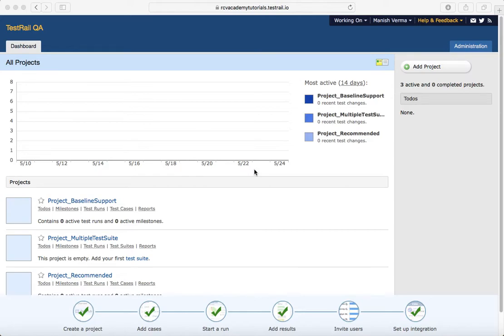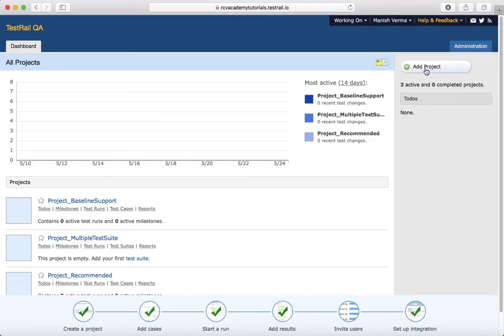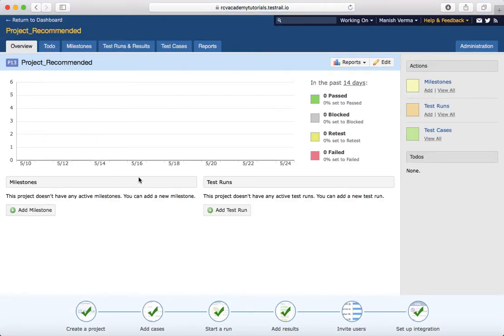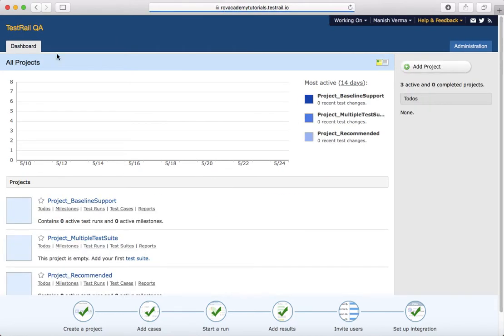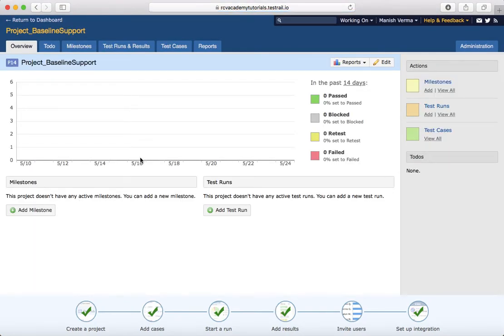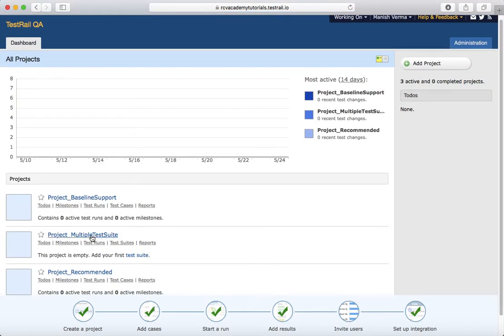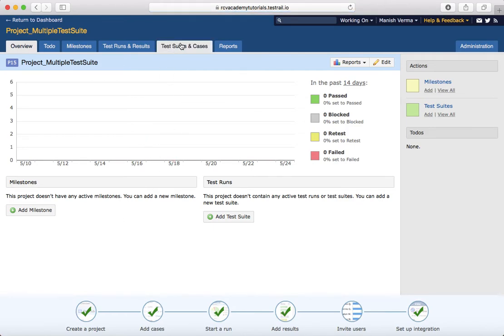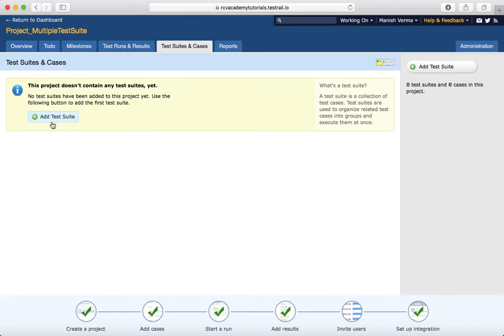Project Options in TestRail - TestRail Tutorials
In this TestRail Tutorial we will learn about different project options in TestRail and how choosing those options will impact the features available in new projects created using those options.